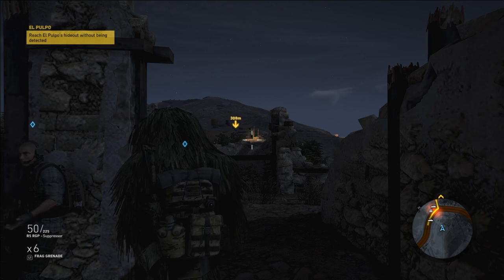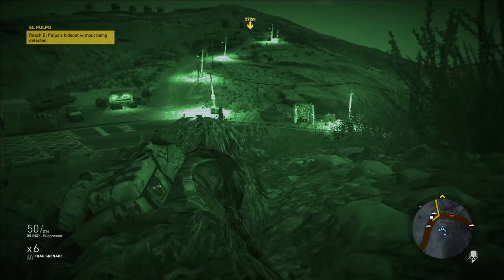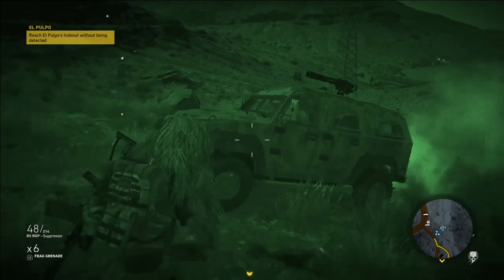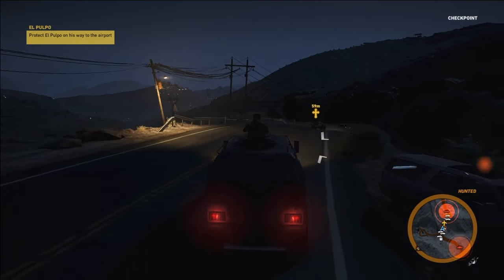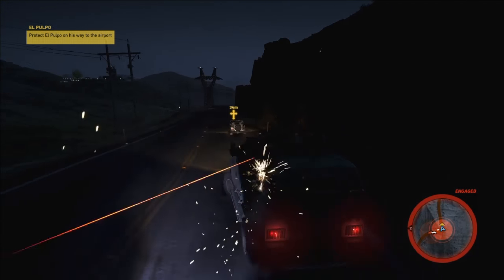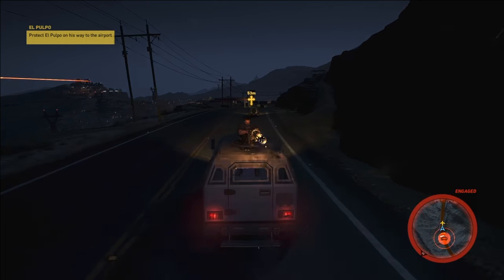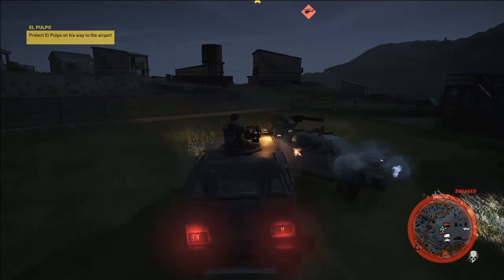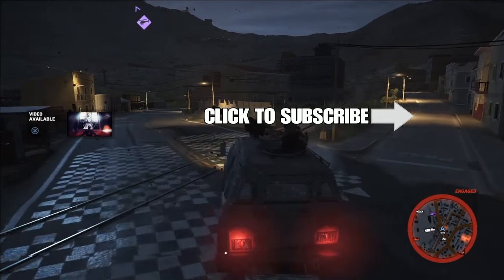GHOST RECON WILDLANDS - Escort El Pulpo to the Airport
Here are some useful tips for the El Pulpo mission in Ghost Recon Wildlands if you had as much trouble with it as I did.  Luck plays a factor, but there are a couple of strategies you can use...